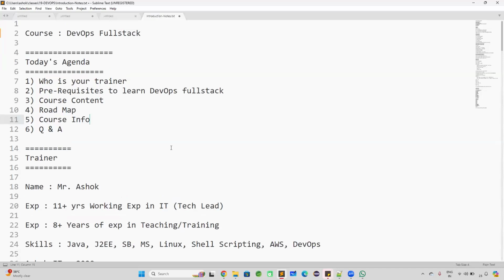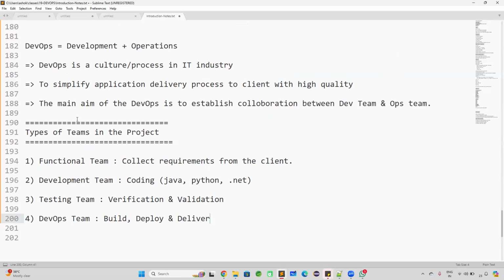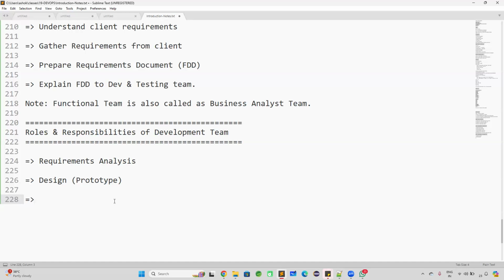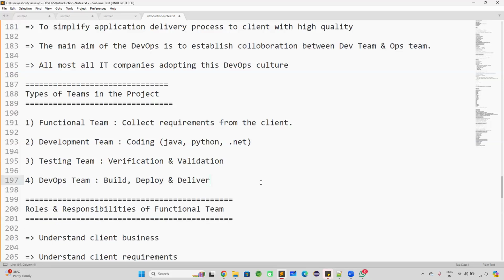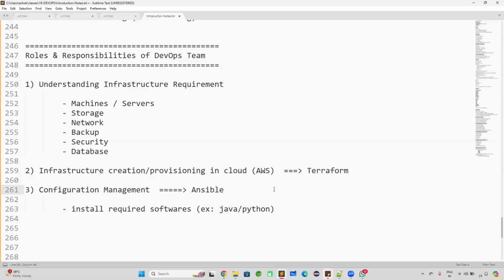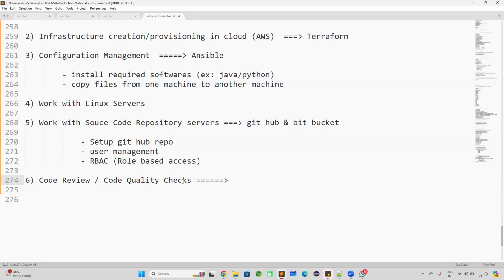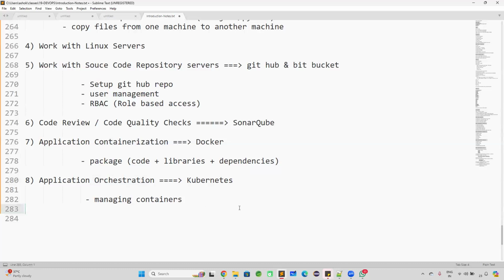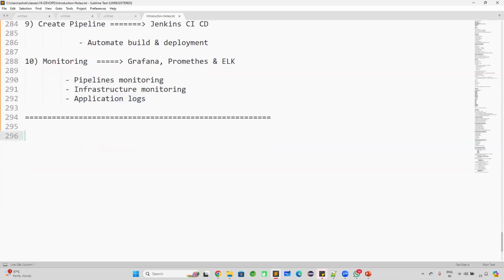DevOps with AWS Cloud | Session - 02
🎈 Live Coding
  🎈 Real-time Environment
  🎈 Class Notes